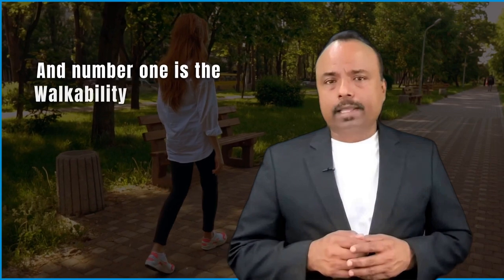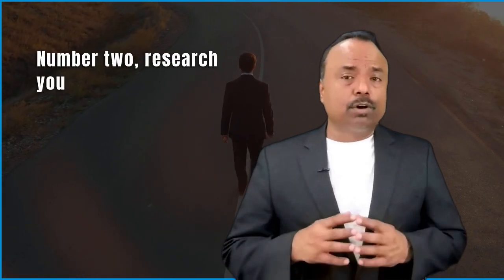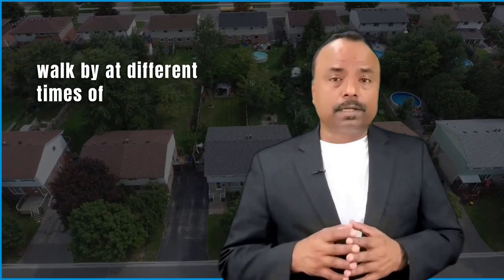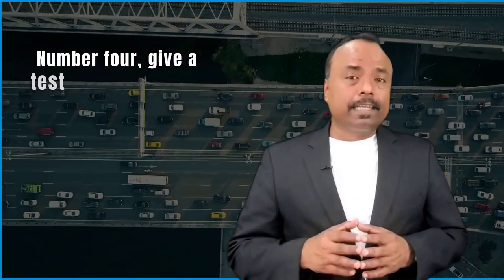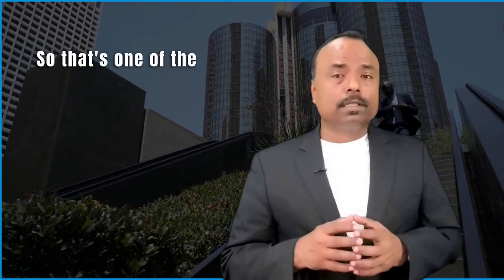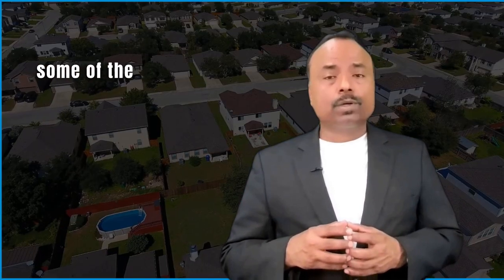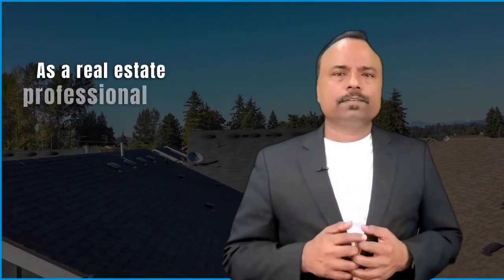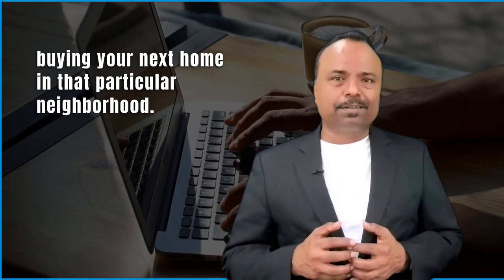Must know before moving to a new Neighbourhood || Don't Skip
Must know before moving to a new Neighbourhood
Neighborhood Research | Smart Home buying tips | Real Estate Tips |

Before you make a move, make sure to research these crucial aspects of a new neighborhood. From walkability scores to property values and crime rates, we've got you covered. Watch this video for expert advice! 🏡✅

Hey Welcome To, My Chanel
"Buy and Sell South Florida"

We are a very effective & Experienced realestate team in Southeast Florida, Fort Lauderdale, and the Miami area.

Dealing With- Real Estate Service, Agent Career Opportunity, Real Estate Business, Buy & Sell Homes, Coaching for Real Estate.
Powered by RE/MAX, coached by tomferry coaching.
Keeping you updated with Southeast florida housing market.